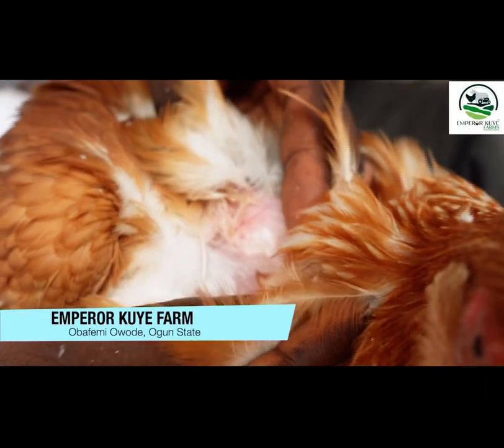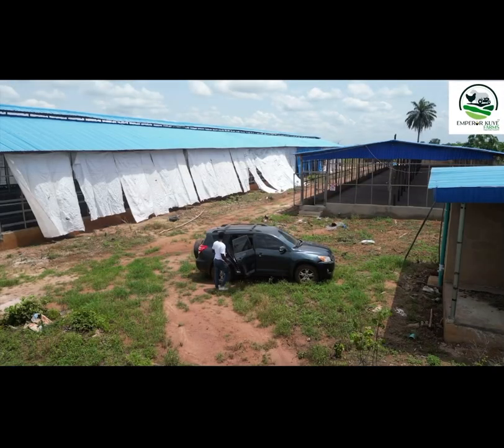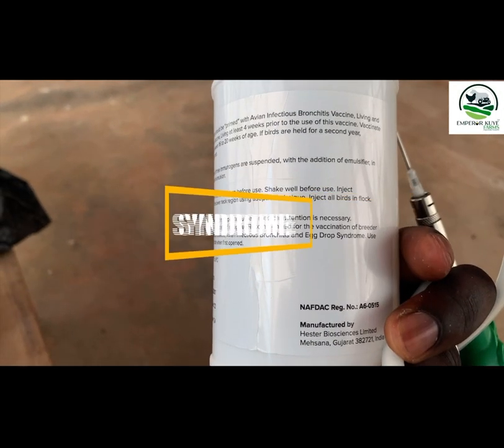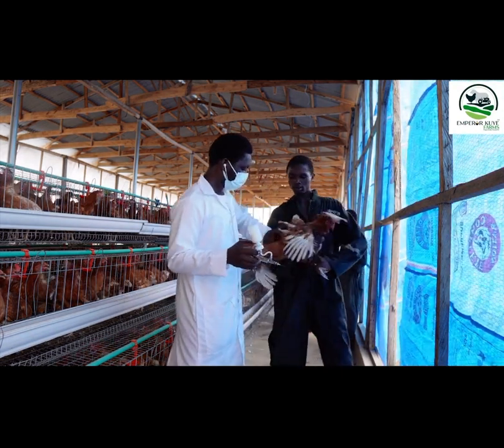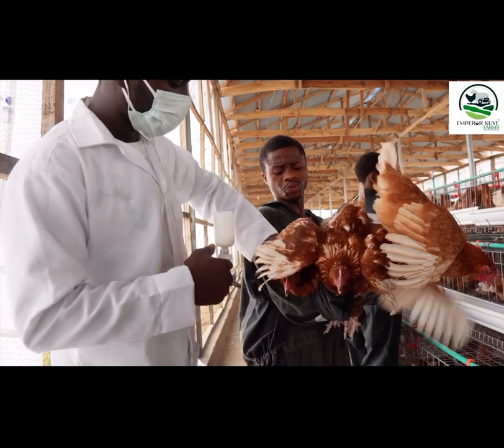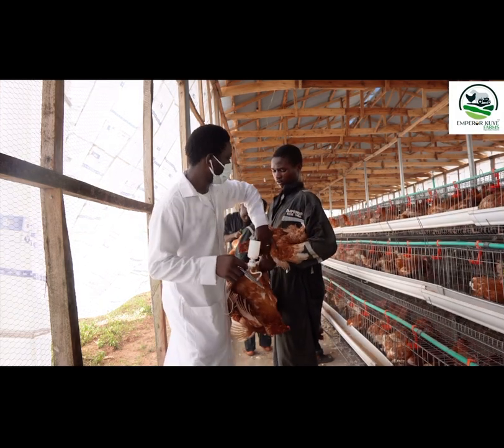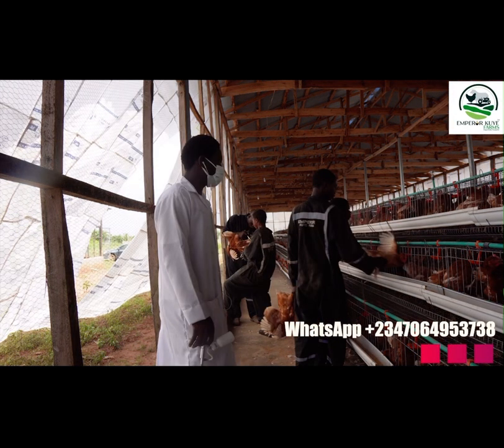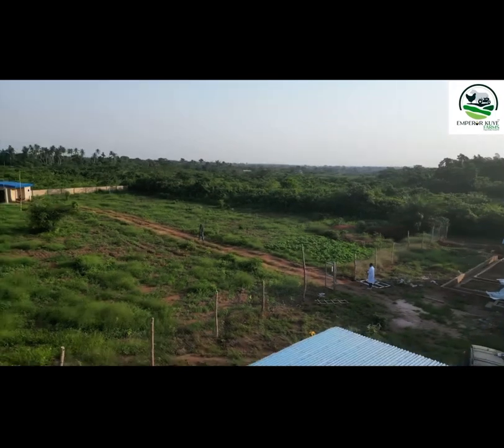Vaccination 💉 day for our layers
Emperorkuye farms is an Agro and Agro-Allied  business into the sales of eggs, poultry birds snails and fish.

Emperorkuye farms is focused on poultry farming, fisheries and heliciculture.

Our drive is to help every family live happier and healthier lives by providing the freshest, tastiest and most nutritious organic eggs, chickens, fish and snails from our farm to your doorstep.

Our mission is to provide quality, affordable and organic food (Eggs, Snails and Fish) to every family in Nigeria.

Our two key measures of success are freshness and customer satisfaction.